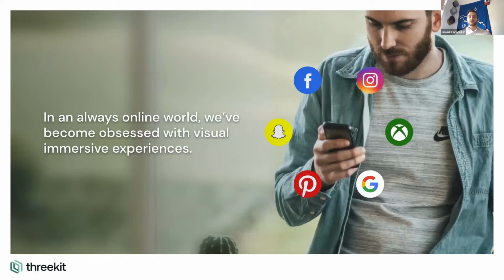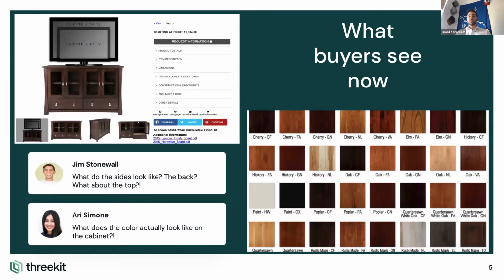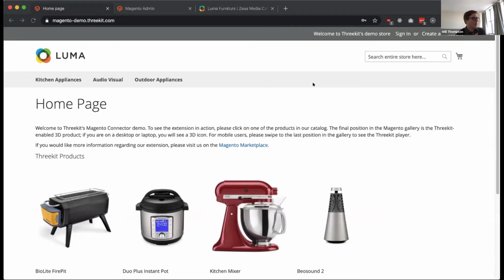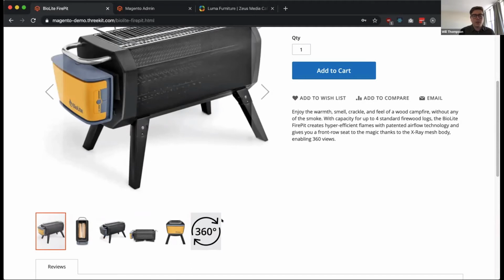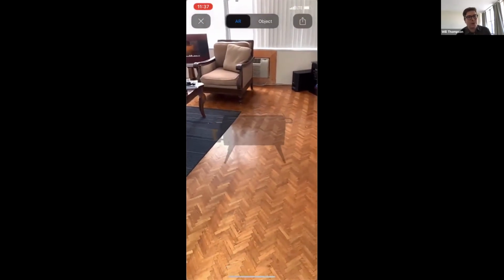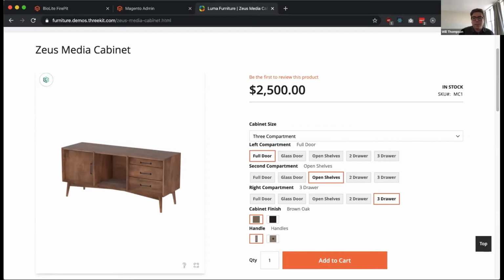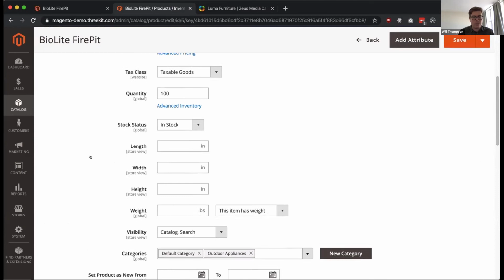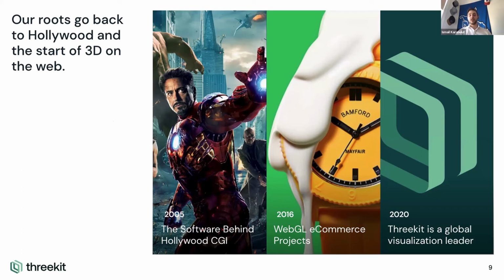Threekit Demo: Creating Interactive Product Pages for eCommerce with Magento and Threekit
With the power of the Threekit Marketplace Extension for Magento eCommerce, brands can easily enable visual configuration and augmented reality for their customers.

Watch this demo to learn:
- How the Threekit for Magento plug-in can help create interactive product pages
- Why offering configuration and customization can help increase conversions